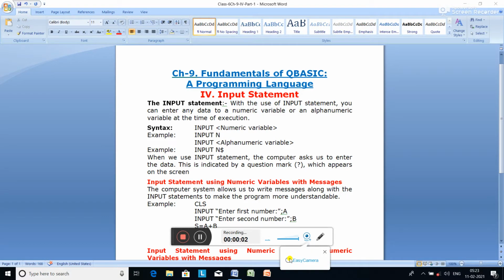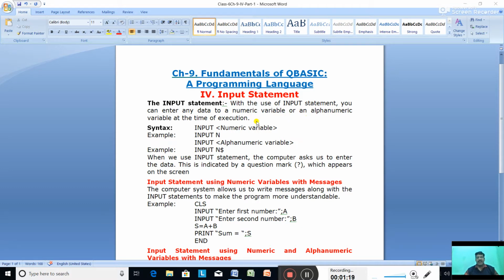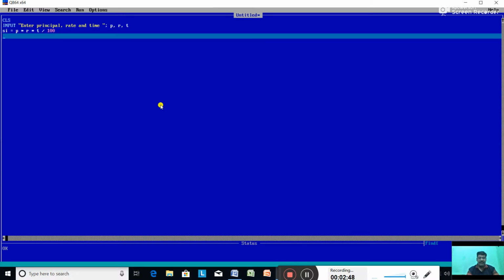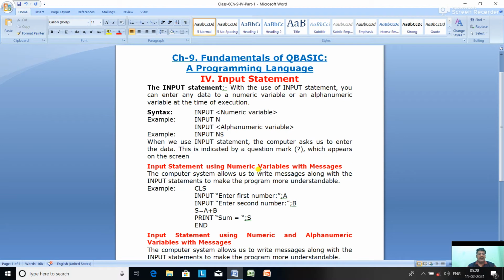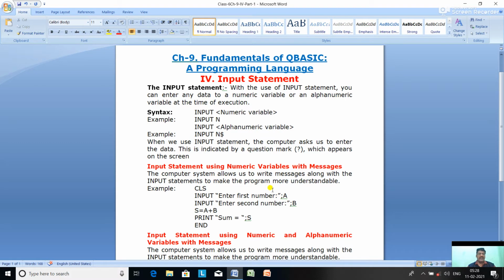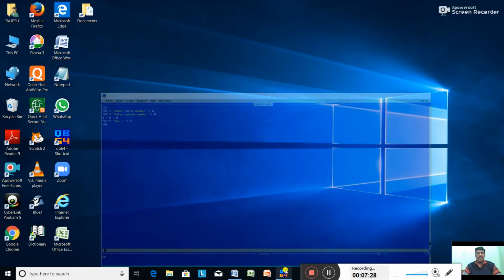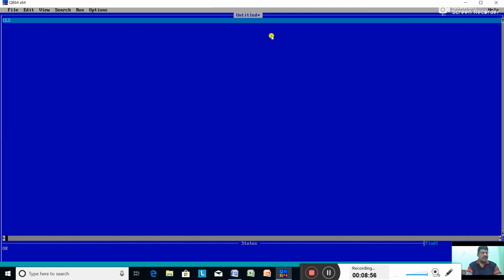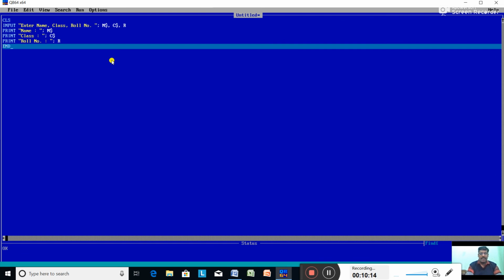Date-12/2/2021. Class-6. Computer Studies. Ch-9(IV). Input Statement. Part-9.